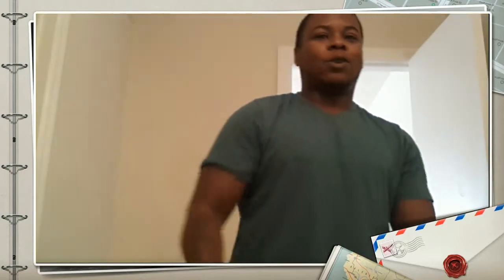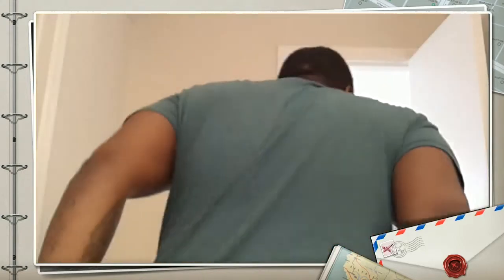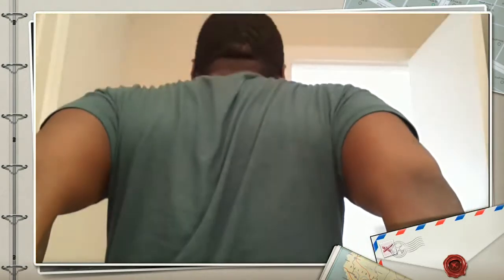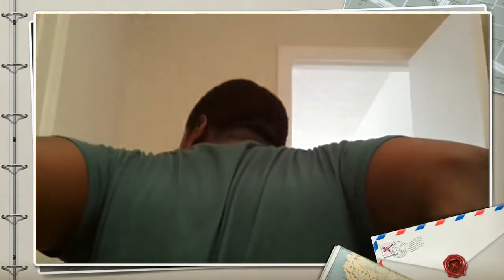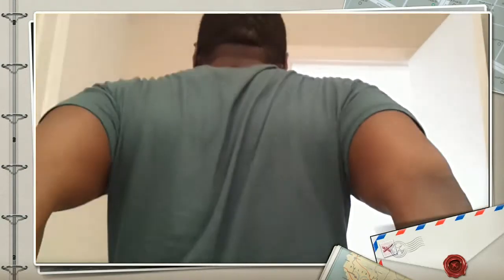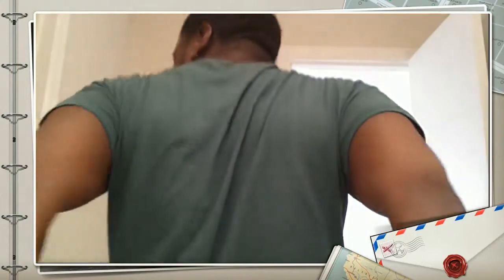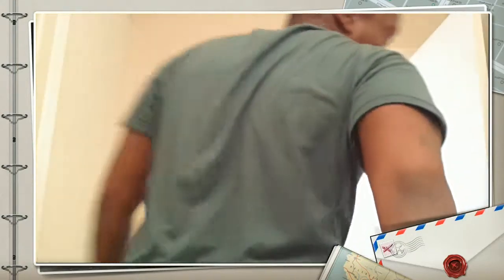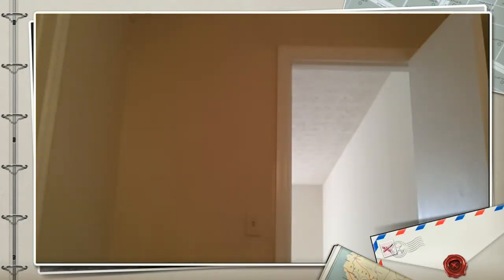No Equipment - Workout Challenge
No Equipment- Billionaire Success Team Workout Challenge

As the Billionaire Success Team gets ready for Miami, the workout challenge is less than one week away from the finish line.

No excuses! I workout even with no equipment...